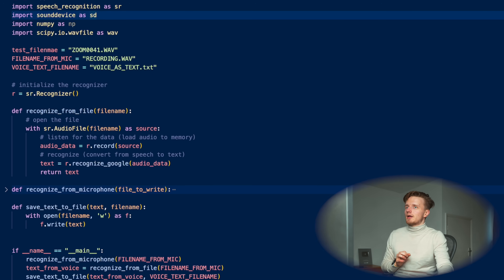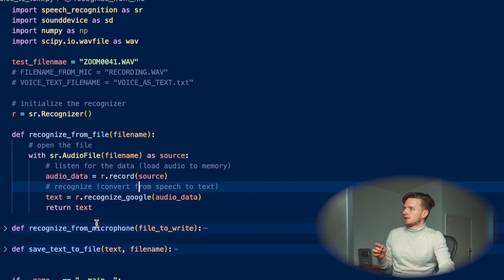AUTOMATE YOUR LIFE USING PYTHON - 3 Beginner Projects (tutorial)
Wondershare DemoCreator is an essential demo-making tool that helps learners, educators, freelancers and gamers to take idea-sharing to the next level!

In this video, we build 3 very easy Python automation projects to automate your life!

The best way to learn Python FAST is through building projects that you're excited about.

We will learn web scraping, APIs, scripting, and other useful Python concepts by building these beginner Python project ideas.

🚀 How to Successfully Learn to Code and Become a Software Developer - A Step-by-Step Framework

💻 How I Learned to Code in 4 MONTHS - & Got a Software Engineer Job (no CS Degree)

CODING RESOURCES
📗 BEST BOOK TO PASS CODING INTERVIEWS

OTHER AMAZING LEARNING RESOURCES
📚 Get 1 Month Free on Skillshare and learn any skill.
📘 Make It Stick: The Science of Successful Learning

GEAR & APPS I USE
📸 MY CAMERA FOR YOUTUBE VIDEOS
🎤 MY MIC
💵 Sign up to Wise to avoid fees when sending money abroad

CHAPTERS:
0:00 Best Python projects gave THESE properties
1:42 Sponsor: Wondershare DemoCreator
3:16 Project 1: News Automator
8:24 Project 2: eBay Price Tracker
14:30 Project 3: Voice Recognition Bot

On this channel, my aim is to give you the tools, strategies and methods to learn to code effectively - according to science! In addition, I document my life as a self-taught software engineer.

This video is about: python automation projects, automate the boring stuff with python, learn python, python automation, automate your life, learn python fast, python fundamentals, bash scripting, learn to code, coding projets, coding project ideas, python tutorial, desktop automation, coding tutorial, python 101, how to automate tasks for beginners